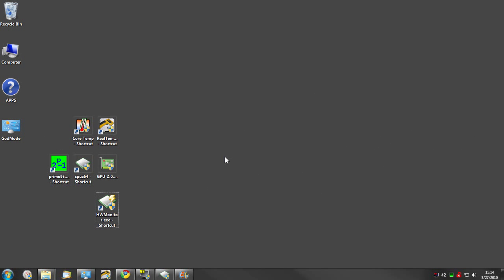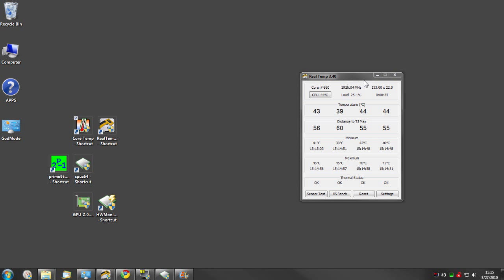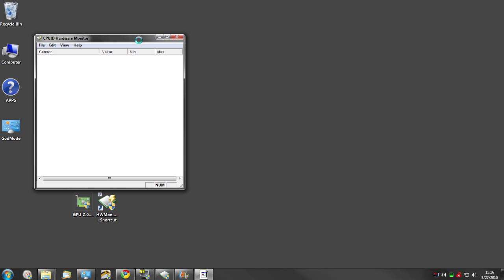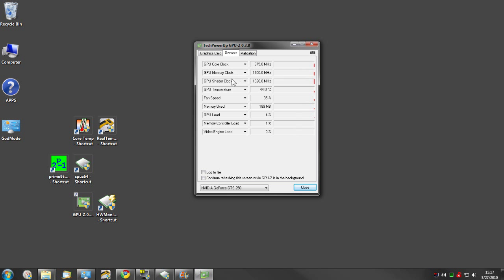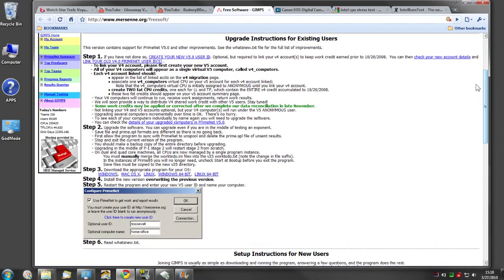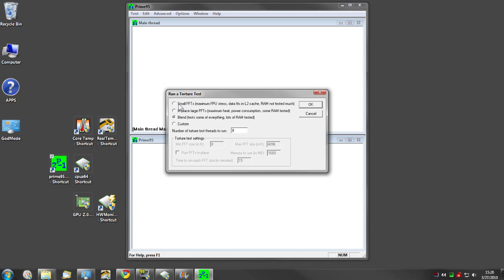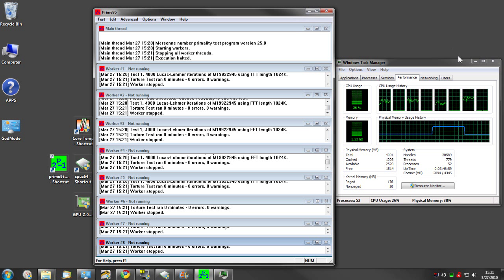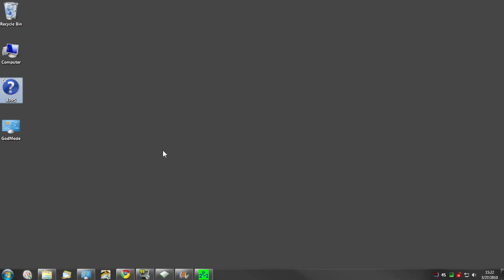Programs to monitor computer's temp and other vitals and Prime95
These are some free programs for monitoring your computer's temps, fan speeds, voltages, wattage, and more. I also give you a look at Prime95. a good stability testing application. There are more, but this is what I use. Have a good day!